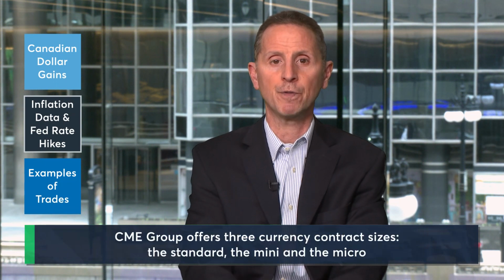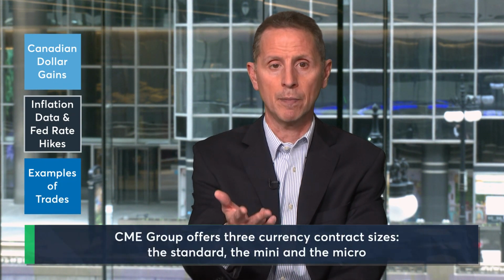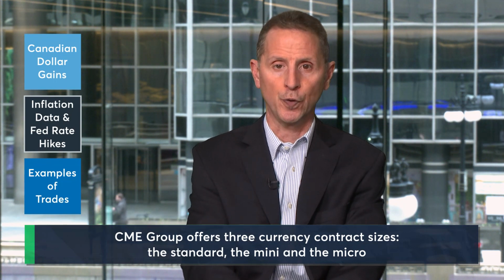FX Insights: Canadian Dollar Strengthens Against U.S. Dollar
Over the last three weeks, the Canadian dollar has gained over 3% against the U.S. dollar. Here are three reasons why the currency is outperforming. Insights by Jim Iuorio.